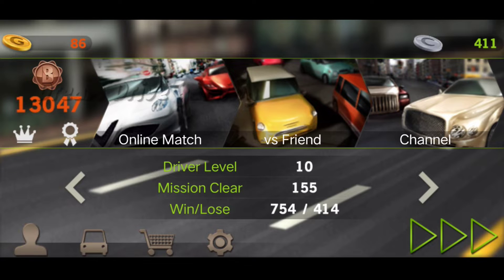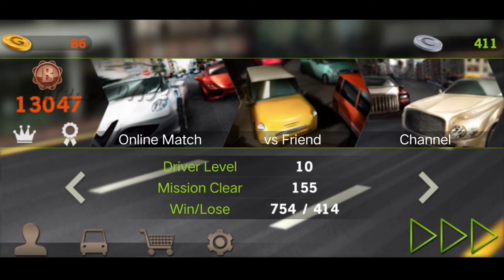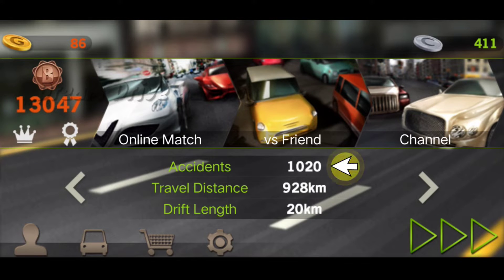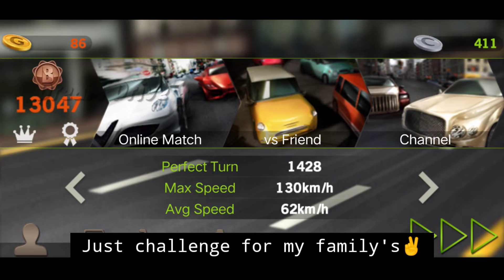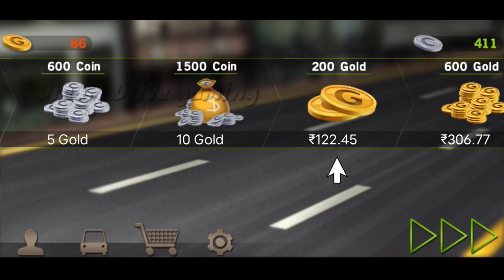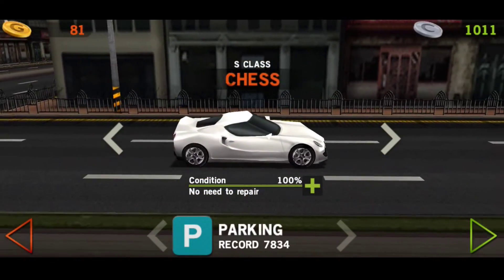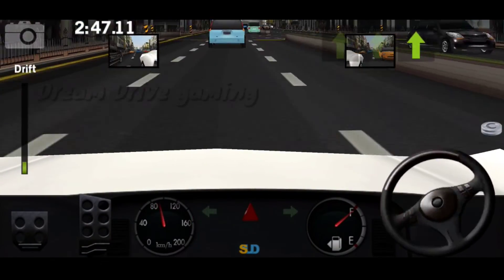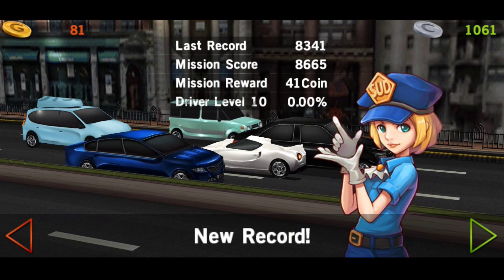Dr Driving | Drift level | Episode-3 | Explain discription | Driving games | Game Exploring | Tamil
| My favourite game✌️ |
• Dr. Driving it's very easy to play
• Burn up the street with the fastest and most visually stunning driving game.
• Sign in with your Google account to play
online multiplayer, VS friend and channel.
• Wait and watch continue more Episodes coming soon. 👍